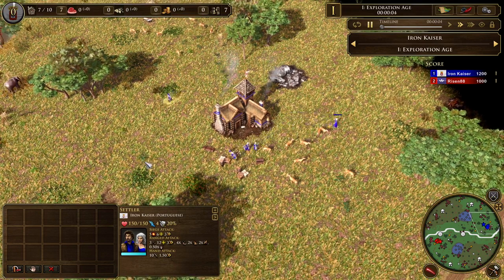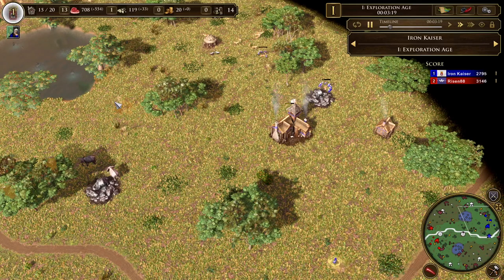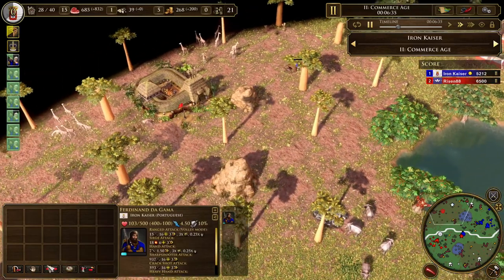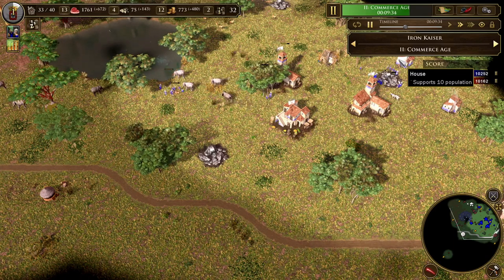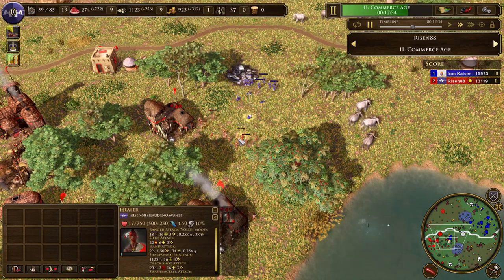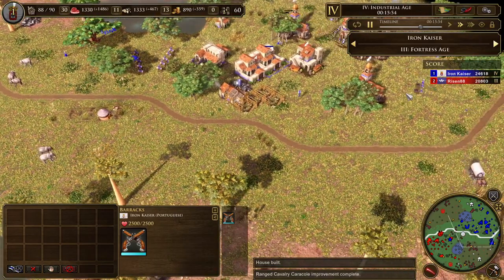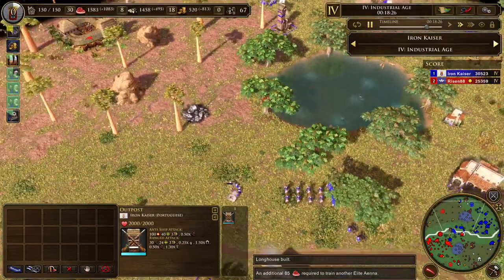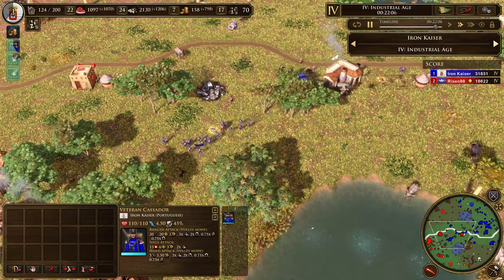Is this the BEST AoE3 civ for AoE2 players? - Kaiser Plays AoE3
The Portuguese don't often top the list of many tierlists, but I contend that they may be the very best civ for AoE2 players to play in AoE3. Watch on to find out why.